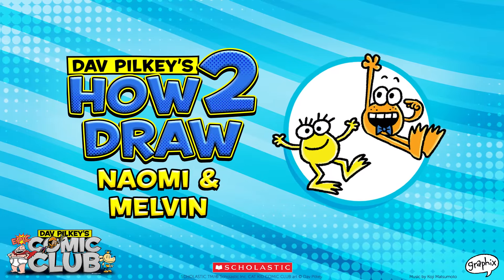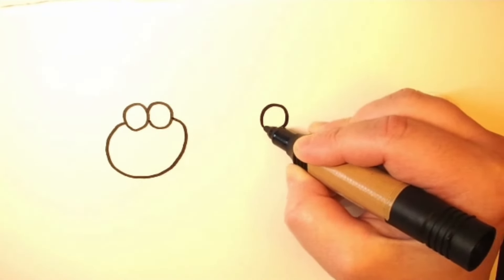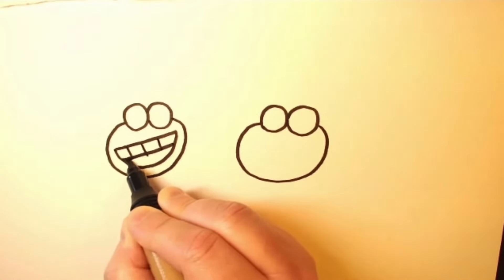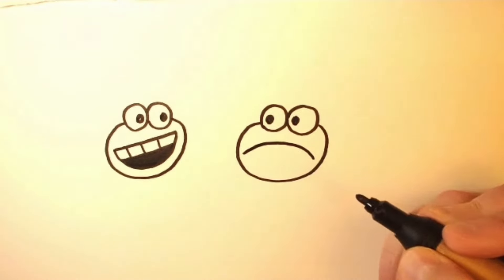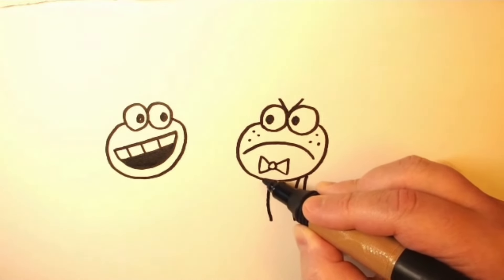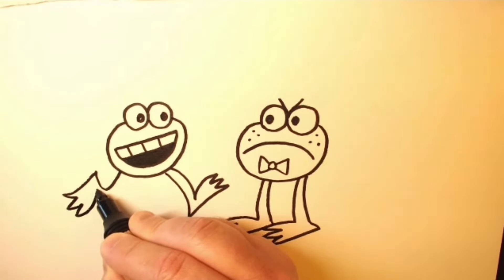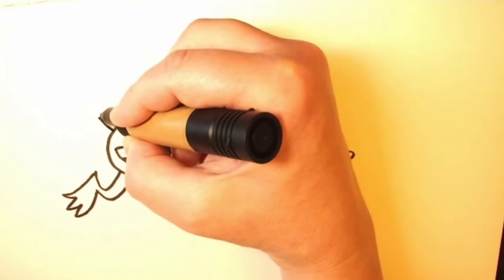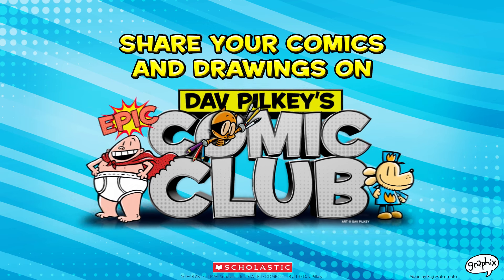How 2 Draw The Frog Siblings @ Dav Pilkey's Epic Comic Club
Meet Melvin and Naomi, the super silly frog siblings from the Dog Man and Cat Kid Comic Club books who have fun being creative. Like them you can create stories and comics by heading to Epic Comic Club!